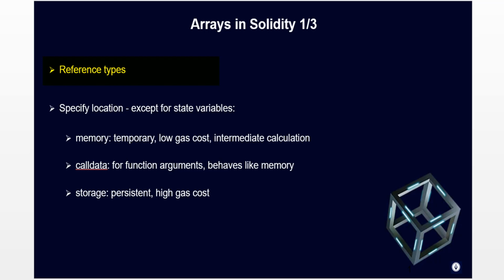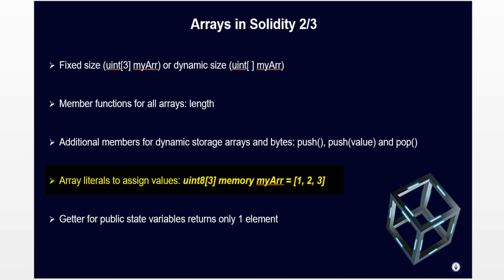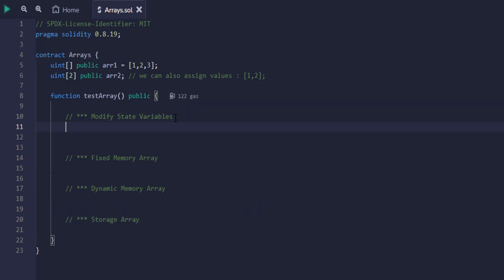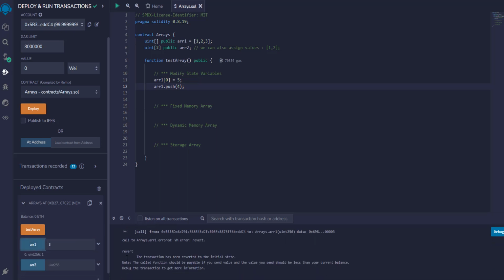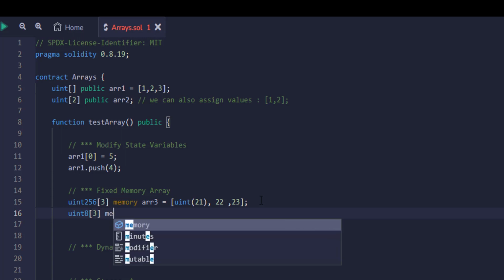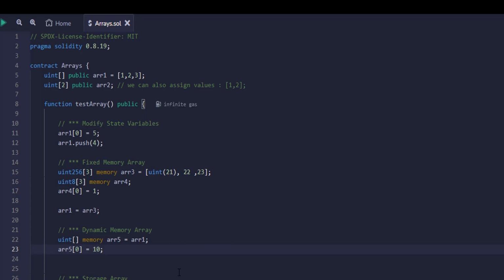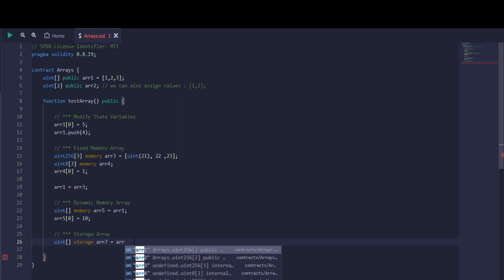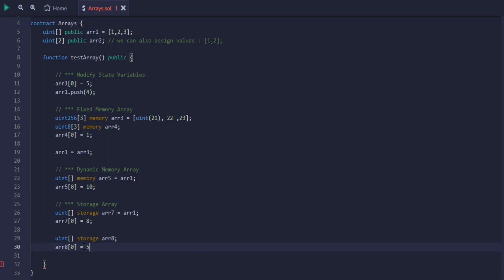Arrays in Solidity + Code Examples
Arrays are reference types, which means, they don’t store their values directly. Instead, reference types hold the address where the value is stored. This also means, the value of a reference type can be modified through different variable names that hold the same address.

• In Solidity, we have 3 data locations for reference types: storage, memory and calldata
• Fixed and dynamic arrays
• Getter functions for arrays
• Array member functions
• Creating arrays and assigning values to array elements
• We can use array literals to assign values to the array
• Defining the correct base type of a memory array when using literals
• Array of arrays – 2-dimensional arrays
• Assignments between arrays